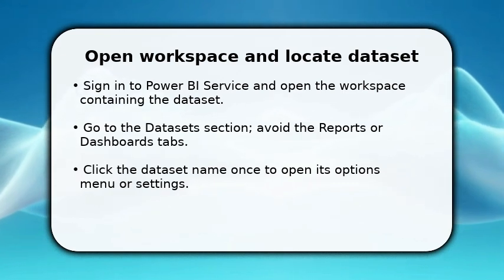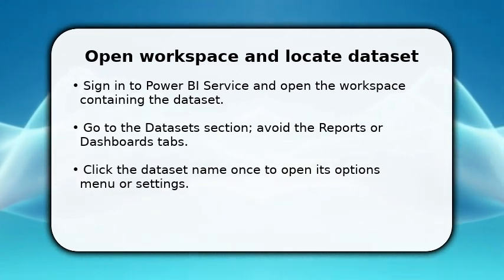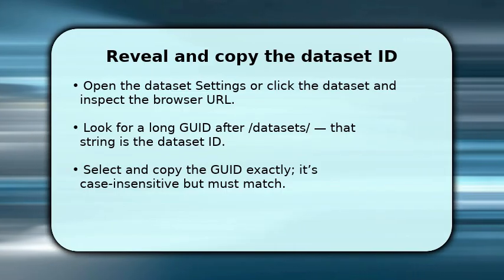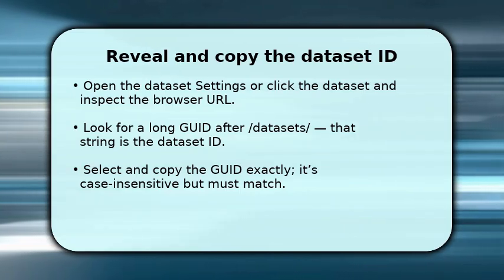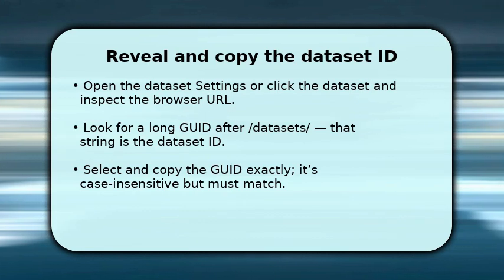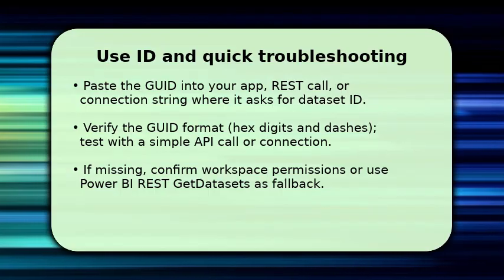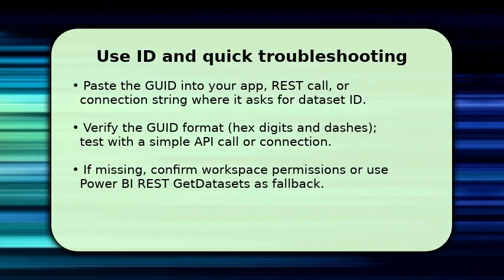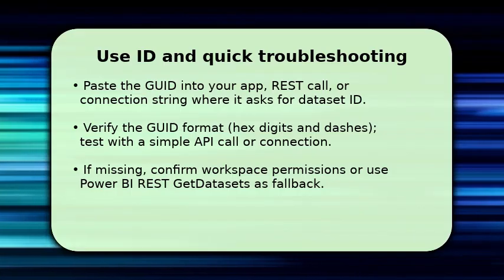How to Get Dataset Id in Power Bi (easy Method)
Discover the straightforward method to extract dataset IDs in Power BI for enhanced data analysis. This video guides you through each step, ensuring a seamless integration of your datasets into reports and dashboards.